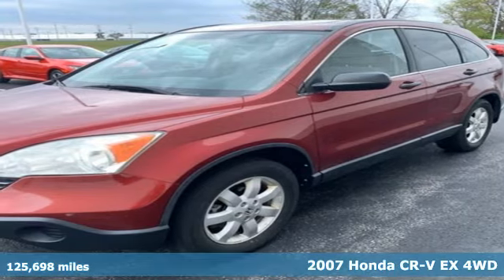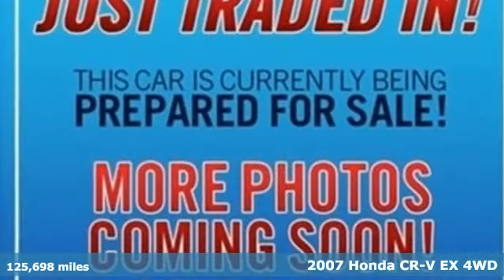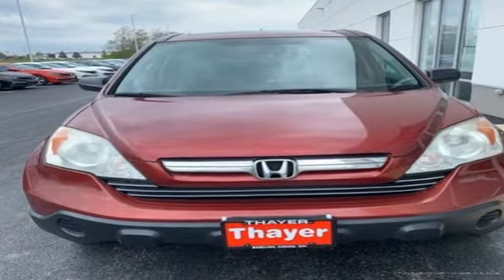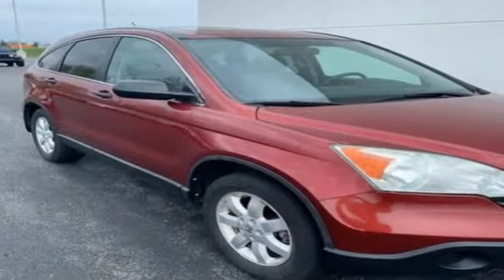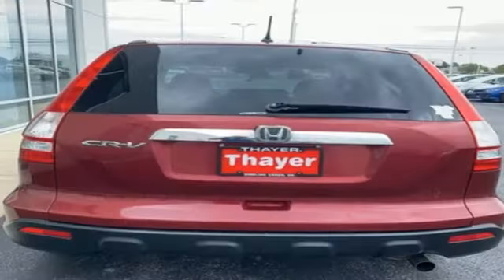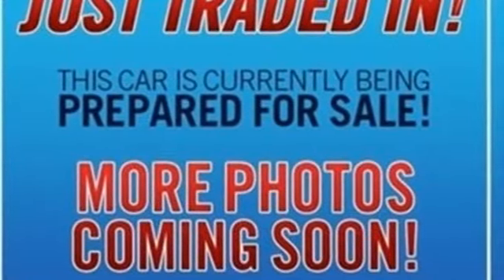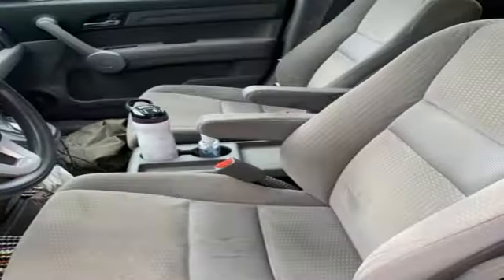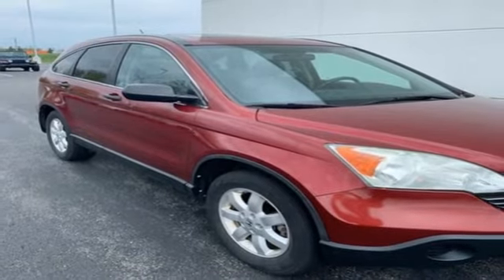Used 2007 Honda CR-V Bowling Green OH Perrysburg, OH P1625A - SOLD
Year: 2007
Make: Honda
Model: CR-V
Trim: EX
Engine: 2.4L I4 DOHC 16V i-VTEC
Transmission: 5-Speed Automatic with Overdrive
Color: Red
Interior: Gray
Mileage: 125698
Stock #: P1625A
VIN: 5J6RE48587L004042

Address:
1019 N Main St